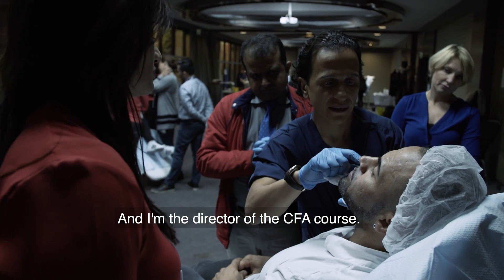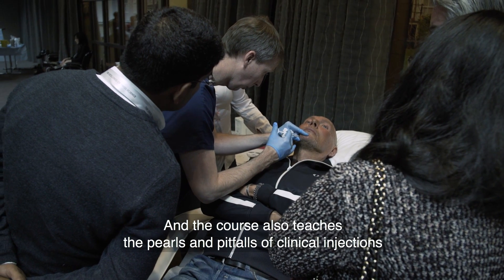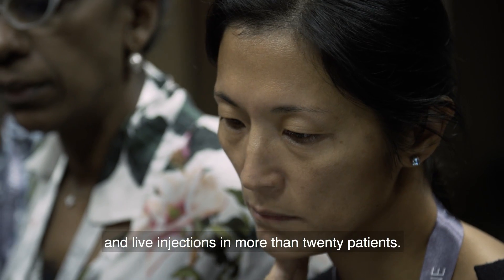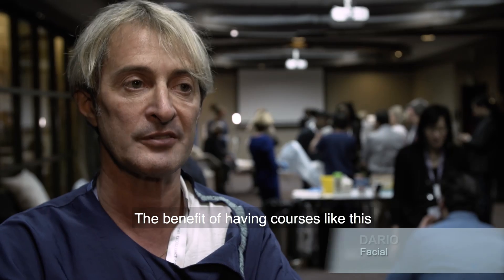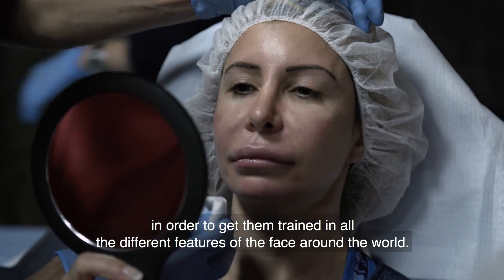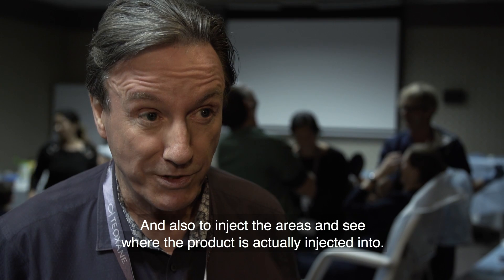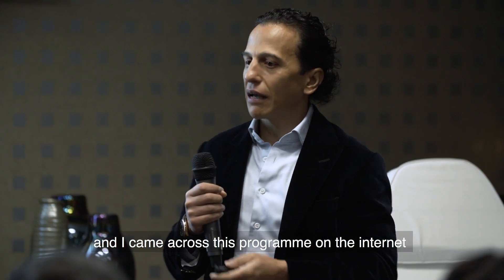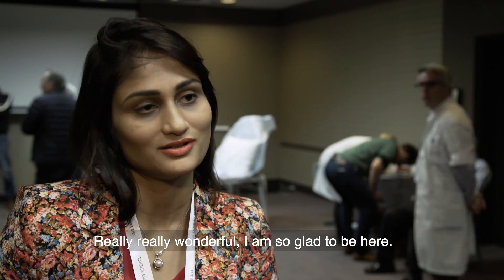CFA - Clinical Facial Anatomy - Course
The Clinical Facial Anatomy (CFA): Dissection & Injection course
ACADEMIC ANATOMY & INJECTION COURSE  AMSTERDAM - Netherlands